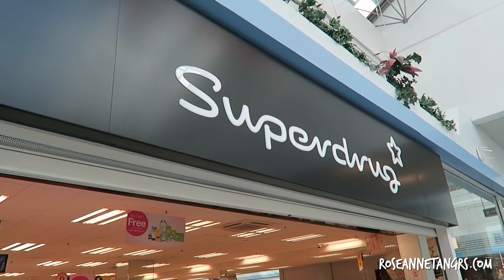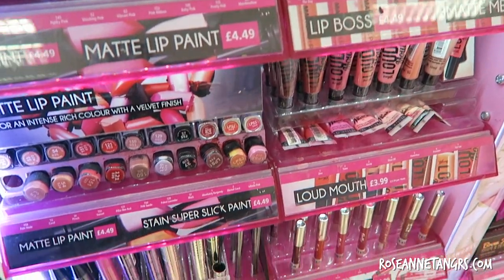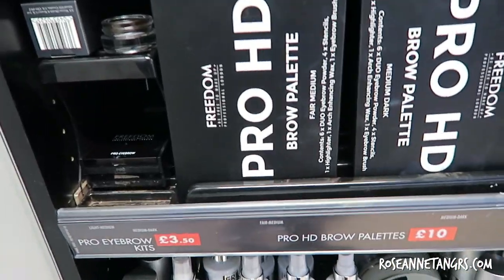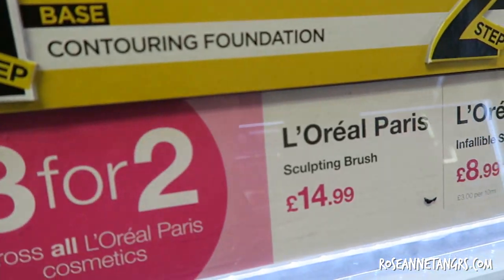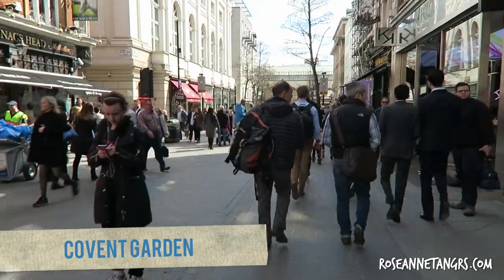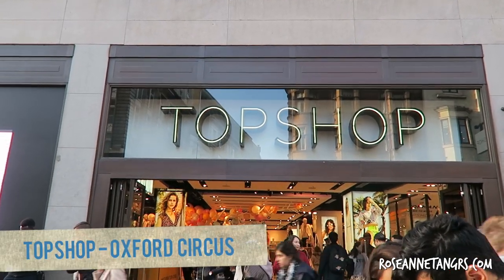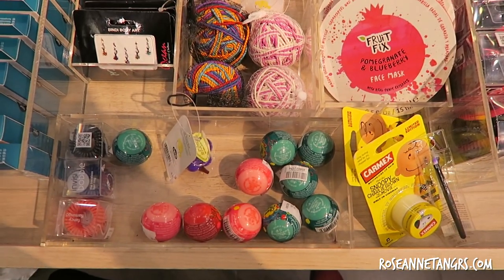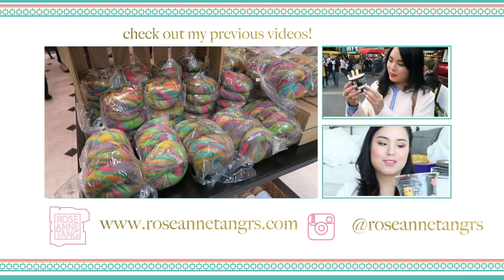Come Makeup Shopping with Me in LONDON!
Hey Everyone! Hope you enjoy this video of my favourite places in London. I know BOOTS is a major one, but I feel that alot of the stuff at BOOTS is available at Superdrug already (except Boots No7) and I personally like Superdrug better. I absolutely love Selfridges, I can spend hours at that place. In addition to your high end brands, there's a beauty corner that has brands like zoeva, nyx, inglot, lipstick queen and so on! It's closest to Bond Street station. Topshop is great too. I hope you're enjoying my travel vlogs, I've been trying my best to show you my side of when I travel and its something I really enjoy doing :D

Add me on snapchat: roseannetangrs